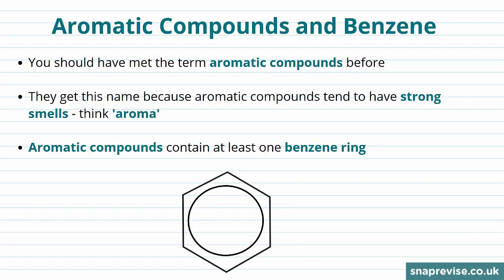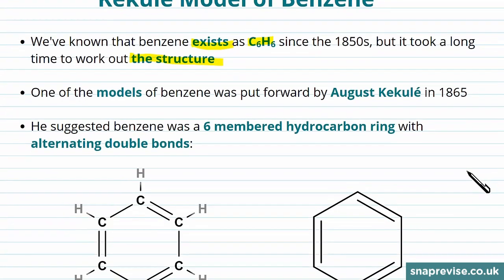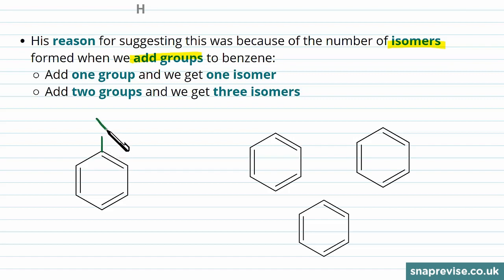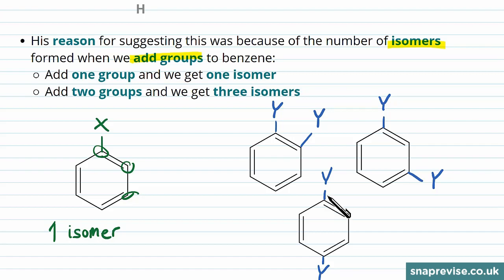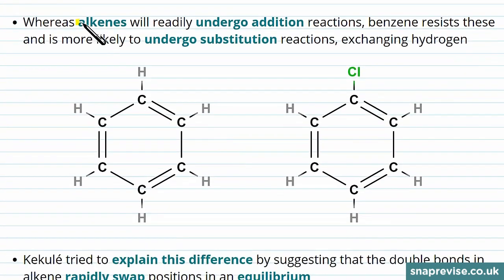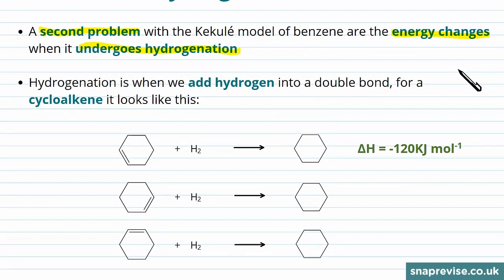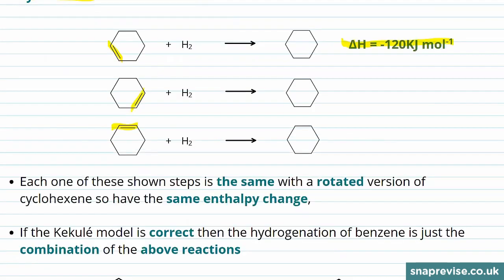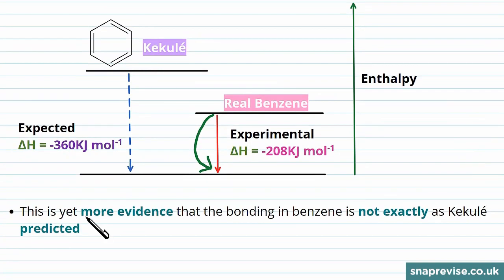Kekule Structure of Benzene | A-level Chemistry | OCR, AQA, Edexcel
to unlock the full series of AS, A2 & A-level Chemistry videos created by A* students for the new OCR, AQA and Edexcel specification.

This video will focus on: Aromatic Compounds,  Kekulé's model of benzene, Benzene's resistance to addition reactions,  Hydrogenation of Benzene, Bond length, More accurate picture of benzene, Summary.